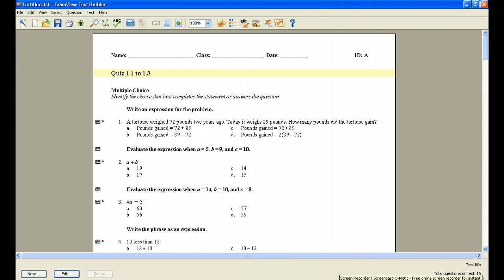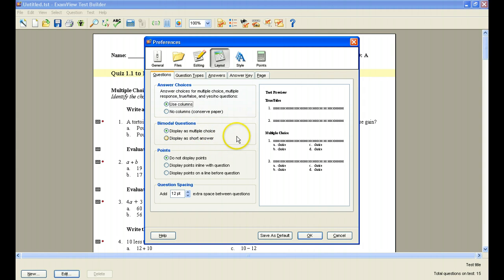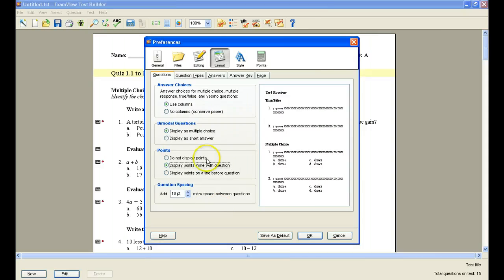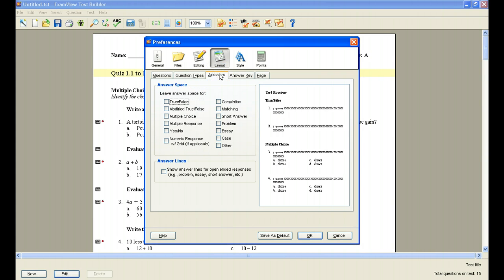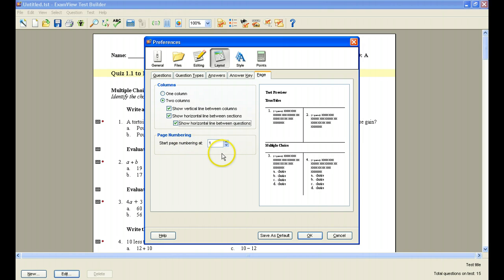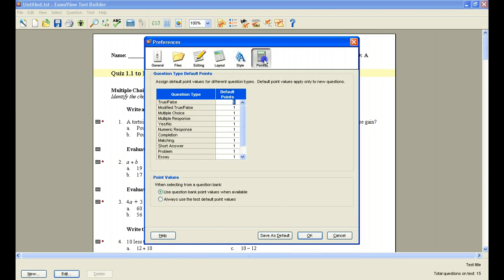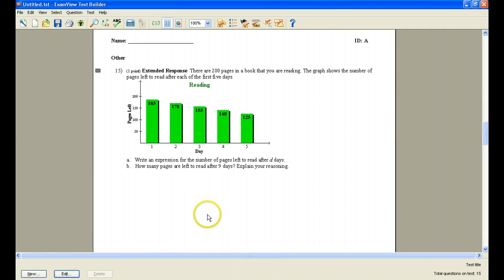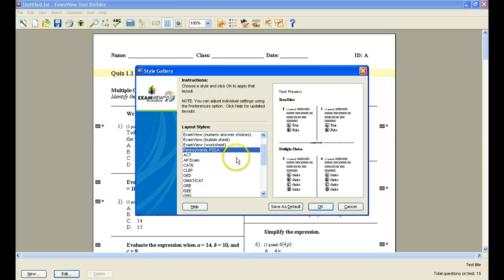Big Ideas Math ExamView Part 3 - Formatting a Test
A demonstration on how to format a quiz, test, or worksheet using the Big Ideas Math ExamView test software found on the Dynamic Assessment Resources DVD.